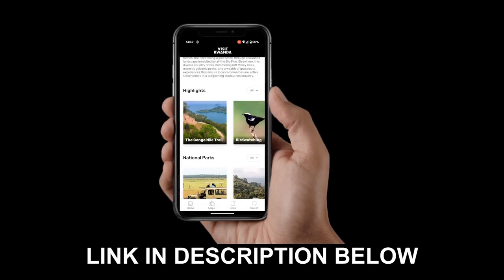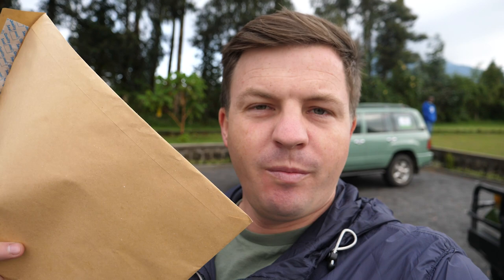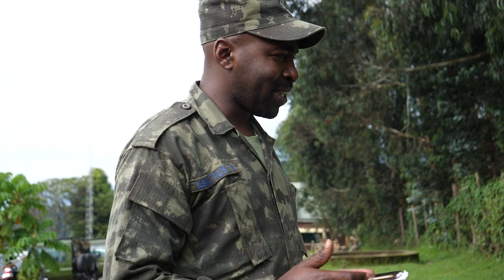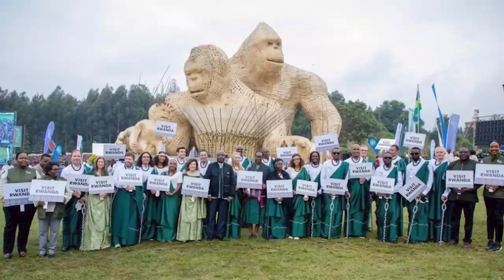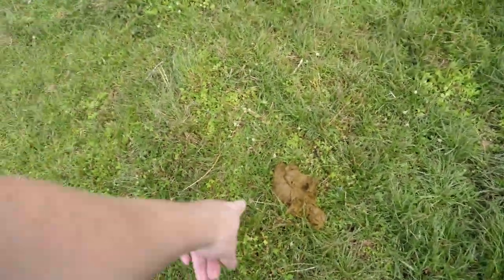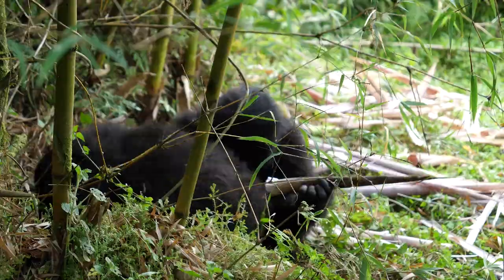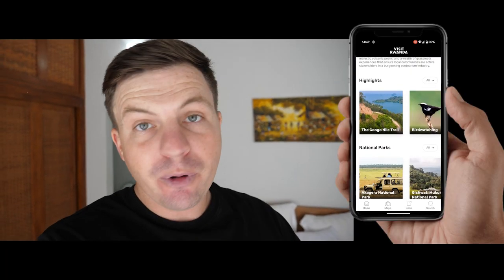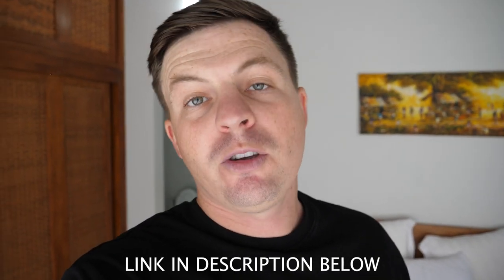GORILLA TREKKING in Rwanda - Ultimate Bucket List (2023)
Gorilla Trekking in Rwanda - What to Expect in 2023
Have you ever wondered what it would be like to see the gorillas in Rwanda?
If you're planning on going to Rwanda to see the gorillas, there are a few things you need to know. In this video, I'll give you the inside scoop on what to expect when you go gorilla trekking in Rwanda.

Travel has changed my life and I have no plans on stopping any time soon. That's why I am now running this video blog showing you how I travel the world continuously.